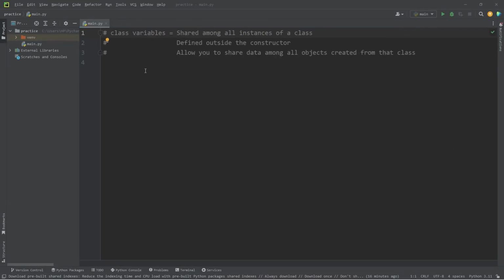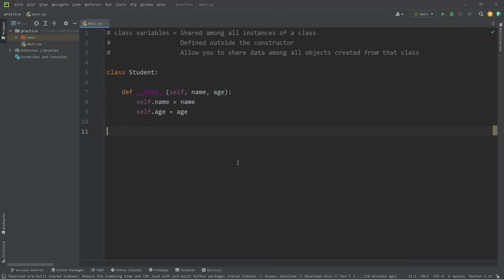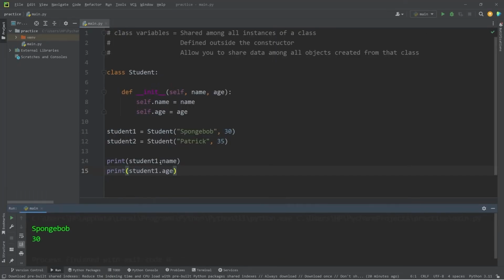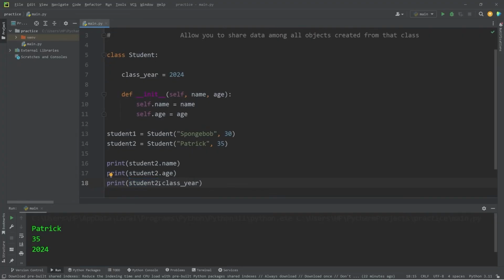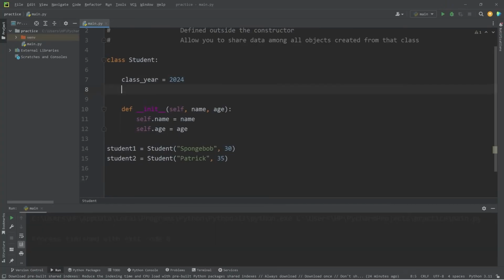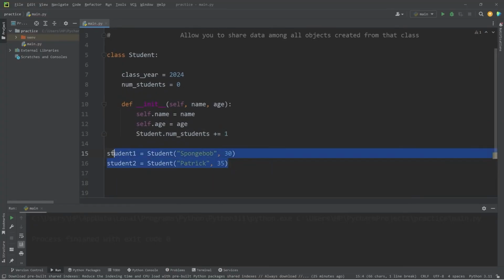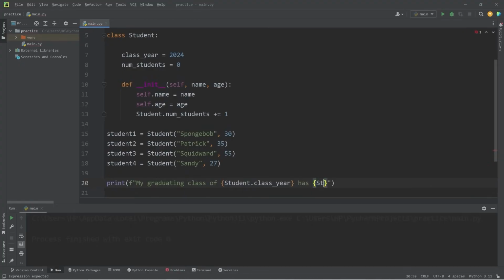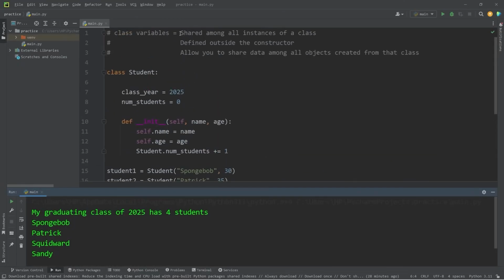#2. POO Python: variáveis ​​de classe